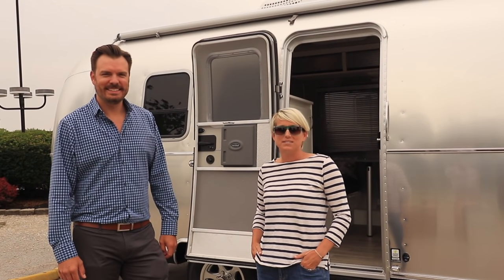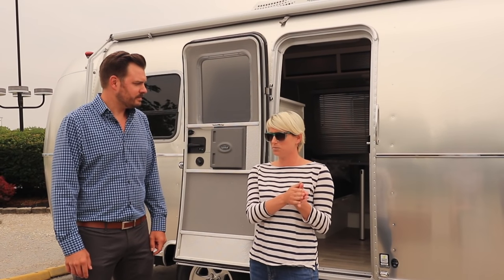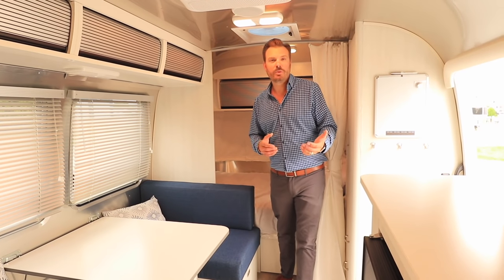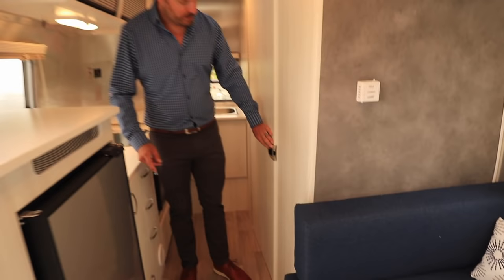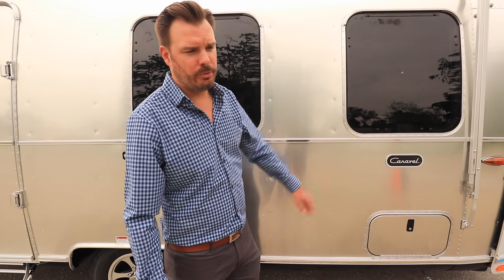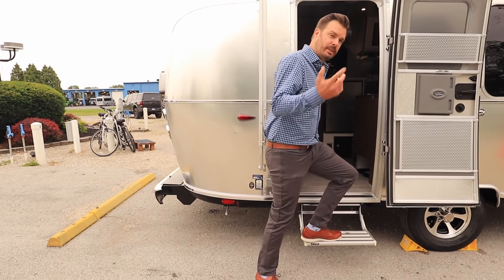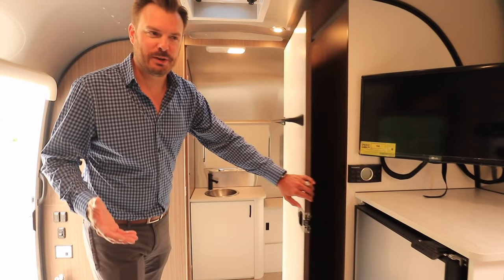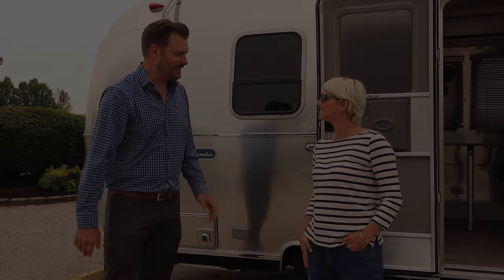2020 Airstream Bambi & Caravel Tour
We get a sneak peek at the all-new 2020 Airstream Bambi 20FB and Airstream Caravel 22FB. Airstream's single axle trailers have undergone some big changes this year, we chat with Bryan Melton, General Manager of Travel Trailers, about what has changed from 2019 to 2020 and what the differences are between the Bambi and Caravel.

The Bambi replaced the Sport model and is the lightest weight line of Airstream Travel Trailers available. You sacrifice a few upgrades and options a little bit of storage in exchange for the weight savings, but that also results in nice savings to the bank account. On the other side, the Caravel is the higher end model full of upgrades and options. Both models have undergone a make-over with sleek new styling and finishes that give a light, bright, airy, urban-loft feel.

Both the Bambi and Caravel are available in four sizes; 16', 19', 20 & 22' to give you ample options regardless of which model best fits your camping style. If you seek adventure, a minimalist lifestyle, enjoy traveling and want to RV America, Airstream has given you more options to do so in 2020.